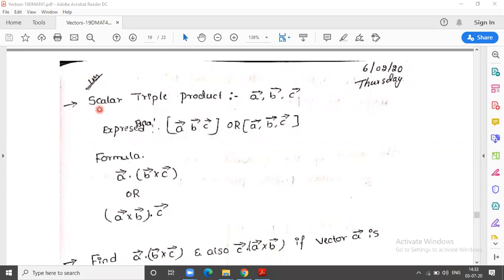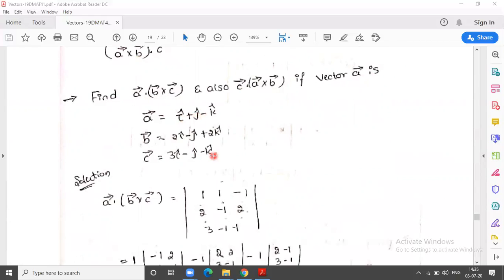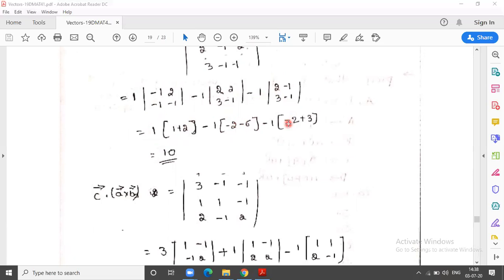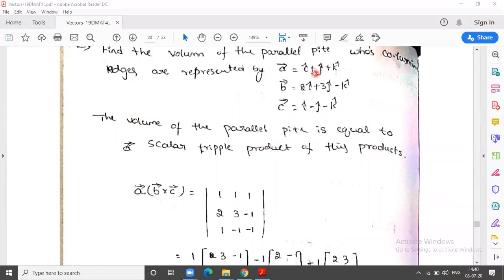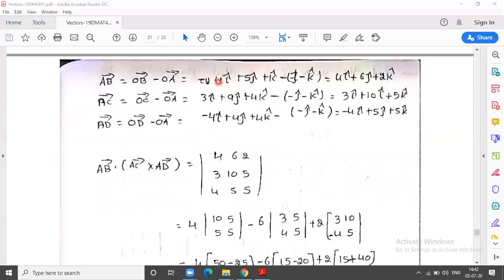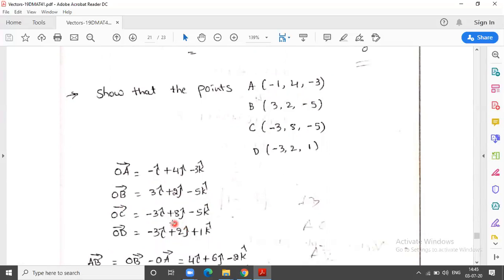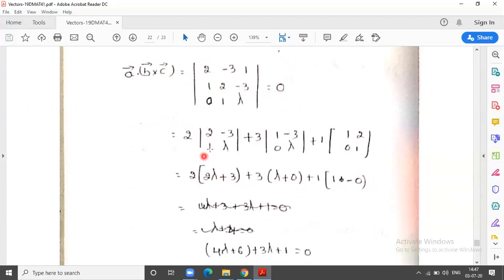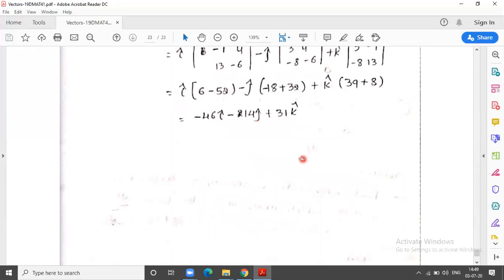Part 4 Scalar triple product BSH